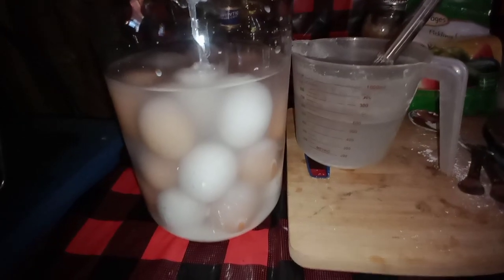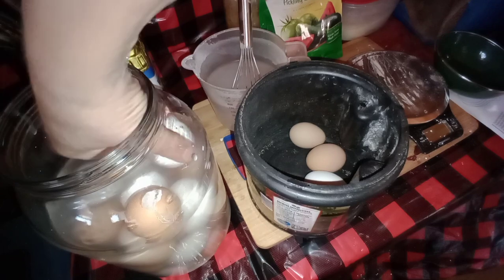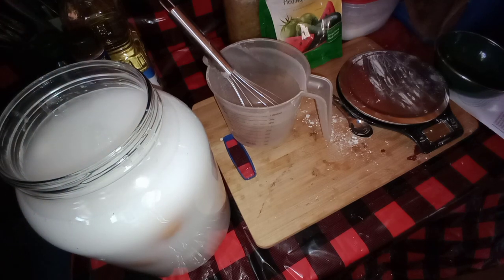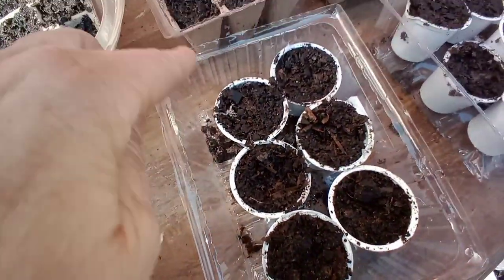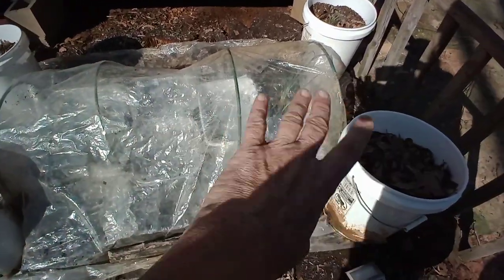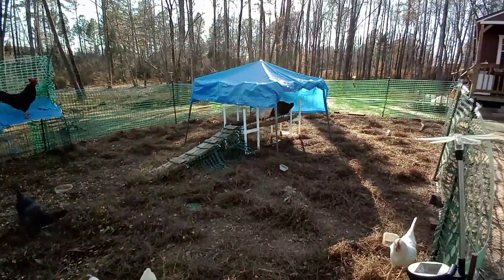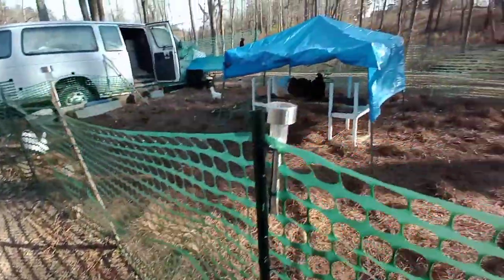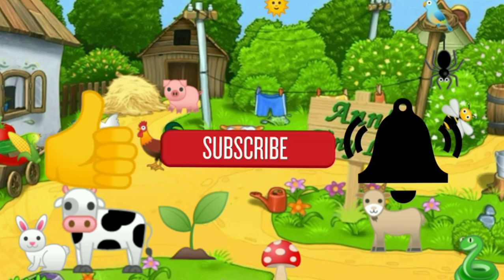Water Glassing Eggs and More Seeds Started - Ann's Tiny Life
For the first time I try water glassing eggs. I wonder how long they will last? I also start some more seeds and put them in my primitive mini greenhouse. Will they sprout?